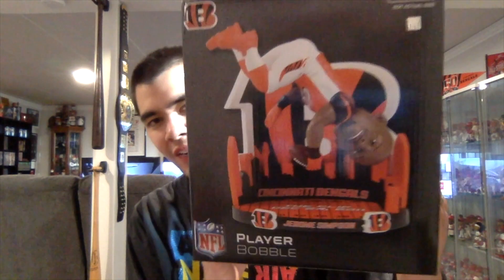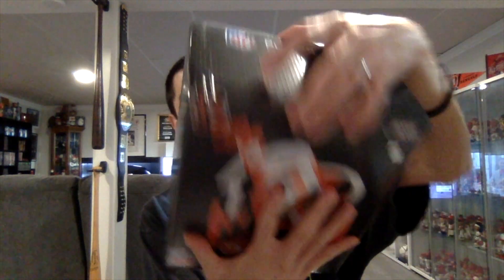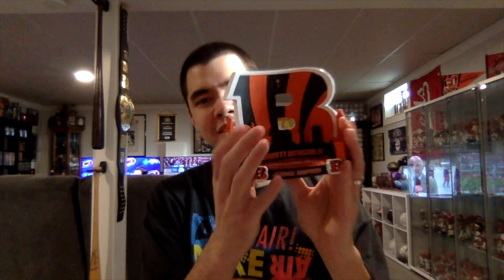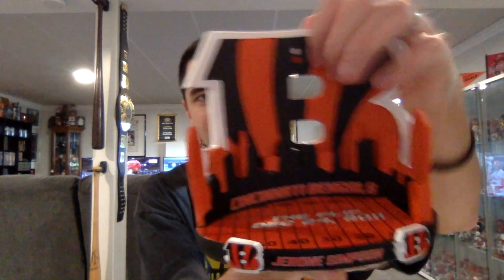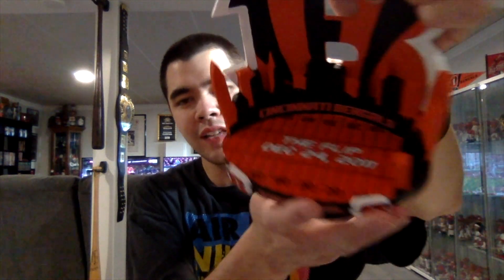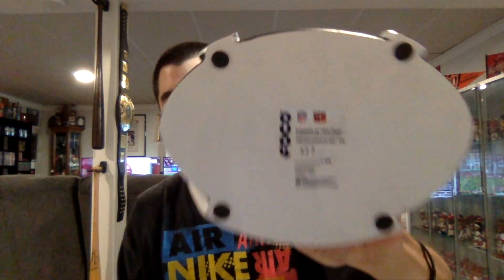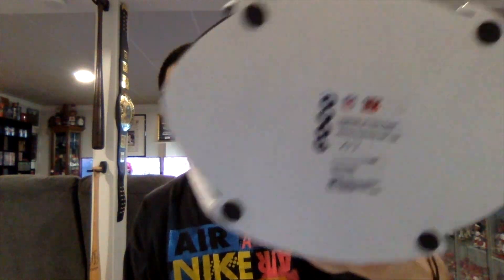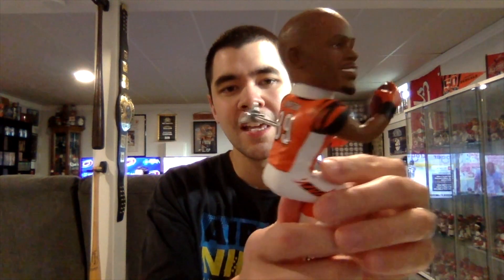Jerome Simpson Bobblehead Unboxing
unboxes a Jerome Simpson bobblehead.